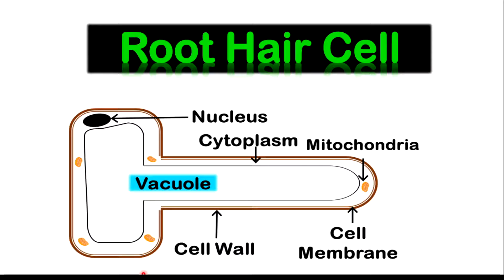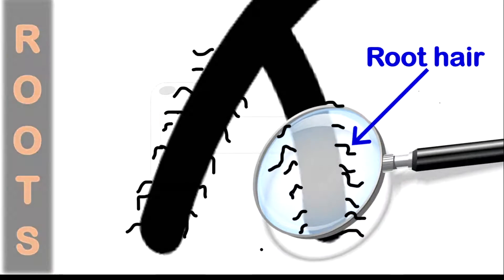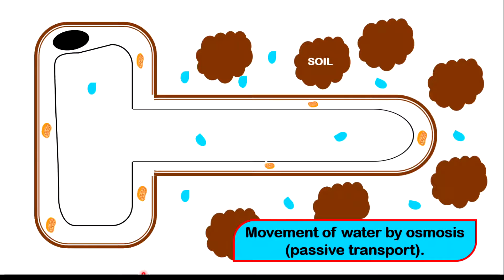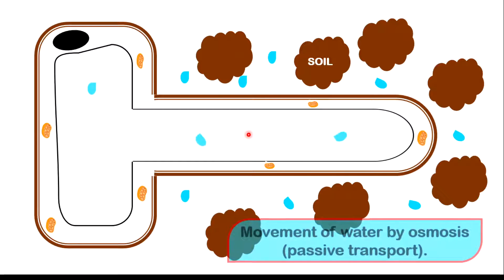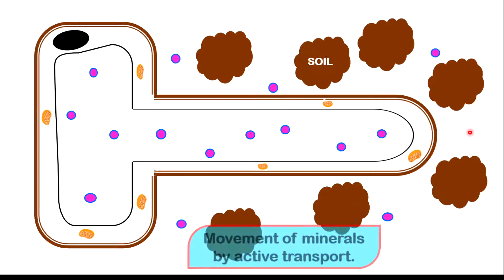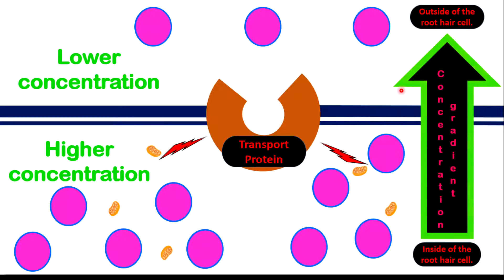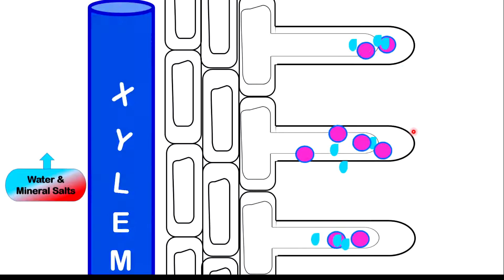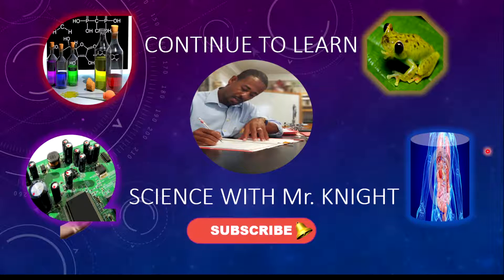ROOT HAIR CELL & Transport in plants.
This lesson demonstrates and explains how substances (water and mineral salts) are absorbed by the root hair cells. Once you are doing photosynthesis and transpiration I encourage you to check this lesson out.

Continue watching as I provide more video lessons.